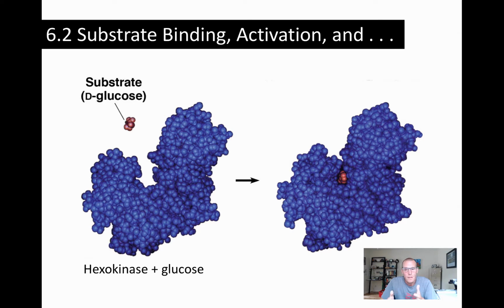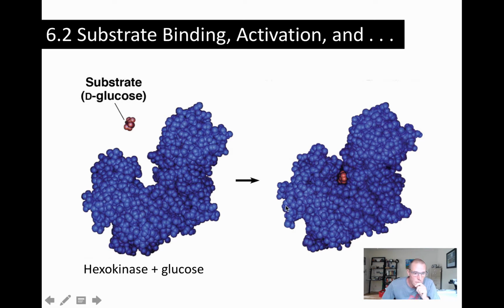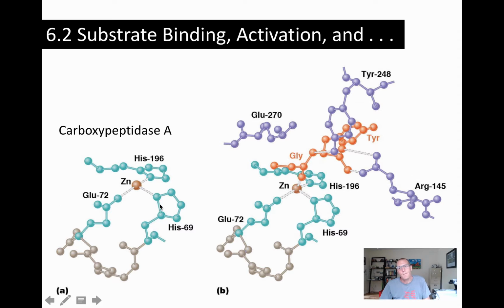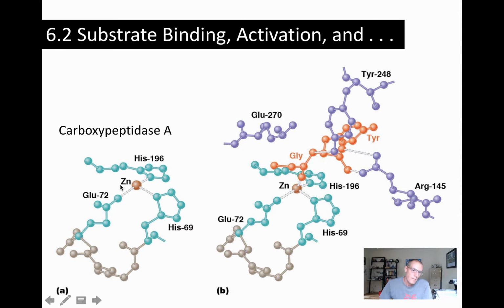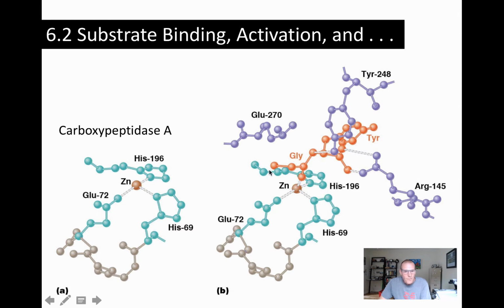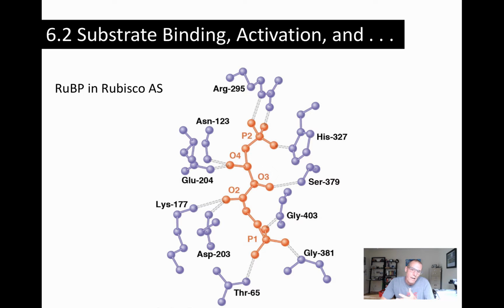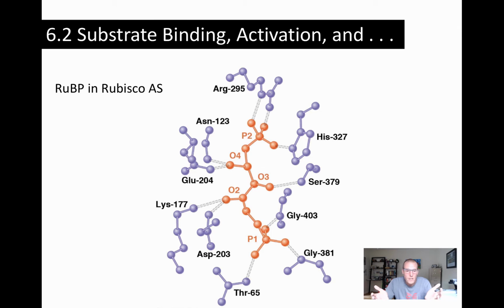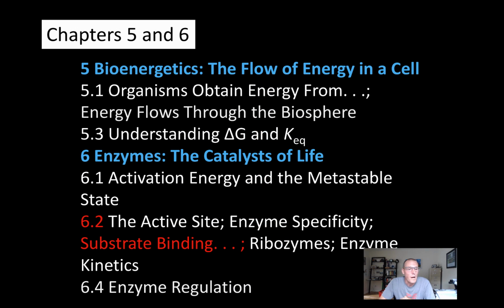Chapters 5-6 Su2016 P6 Substrate Binding